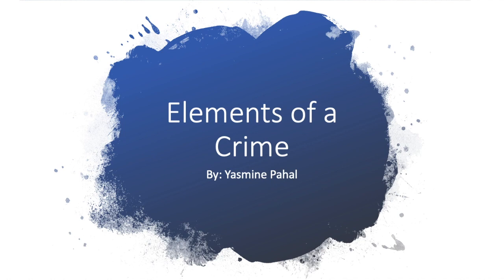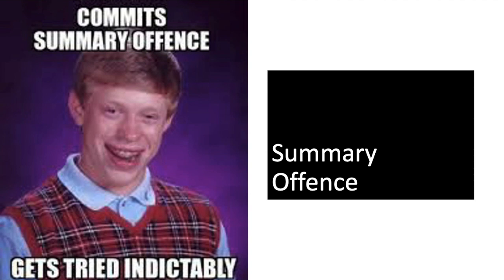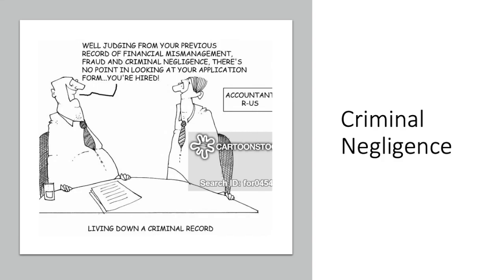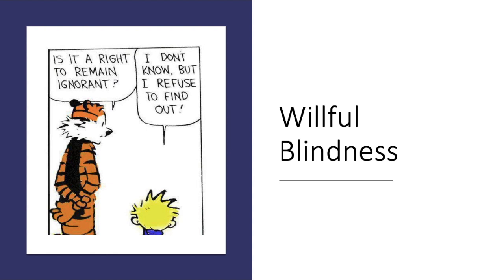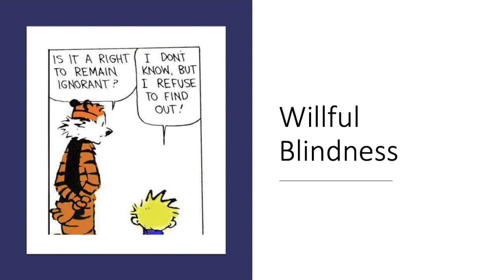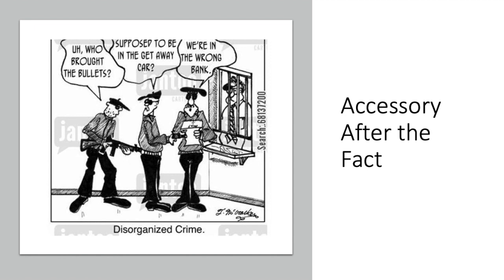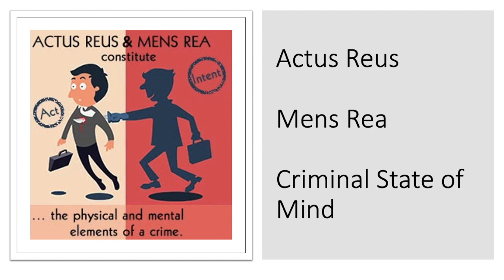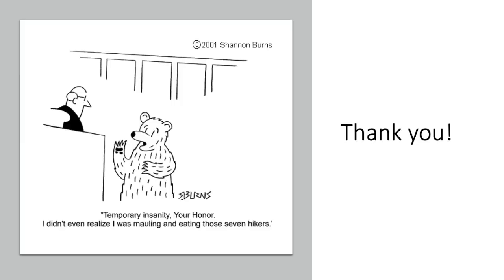Elements of a crime